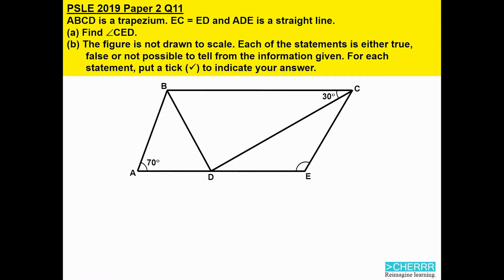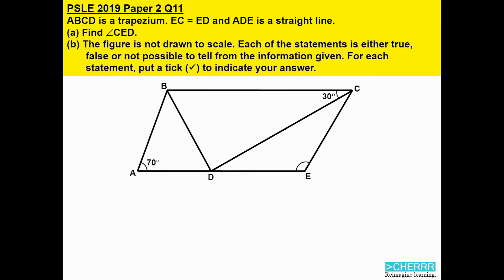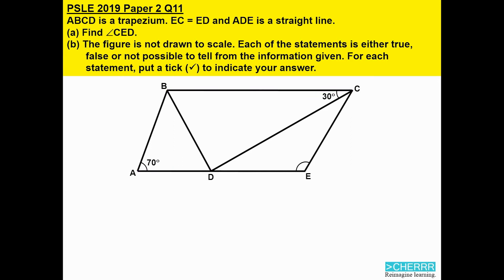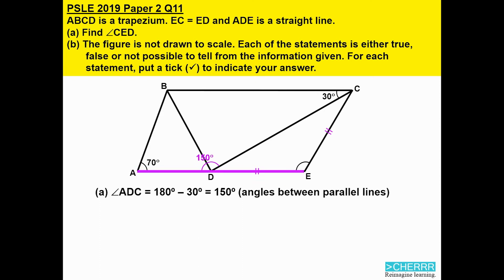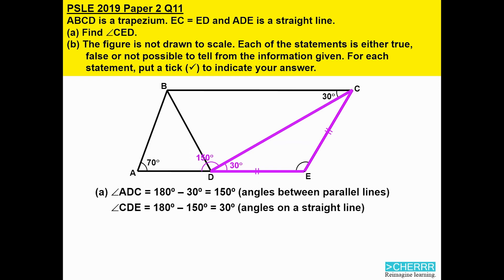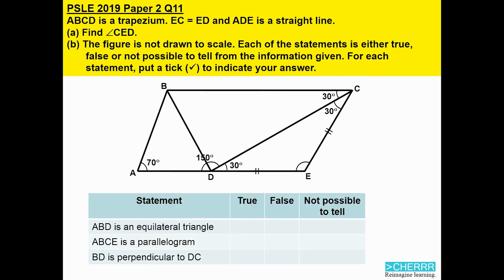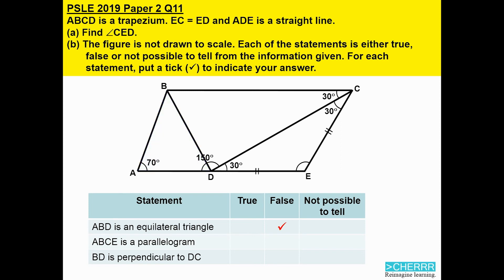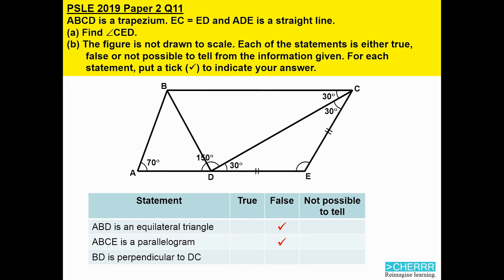Solving PSLE 2019 Maths Paper 2 Question 11 | Math | Cher Online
ABCD is a trapezium. EC = ED and ADE is a straight line.
(a) Find ∠CED
(b) The figure is not drawn to scale. Each of the statements is either true, false, or not possible to tell from the information given. For each statement put a tick (✓) to indicate your answer.